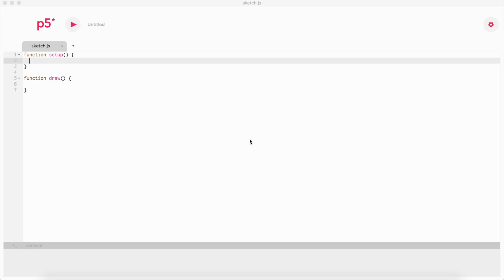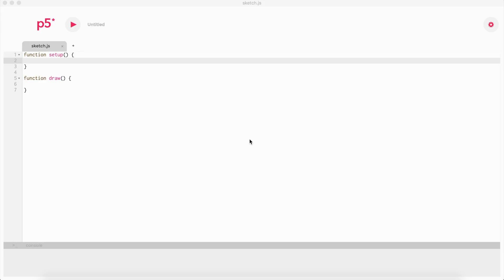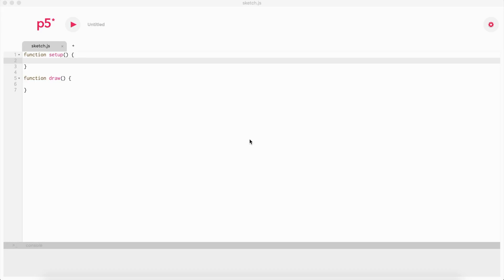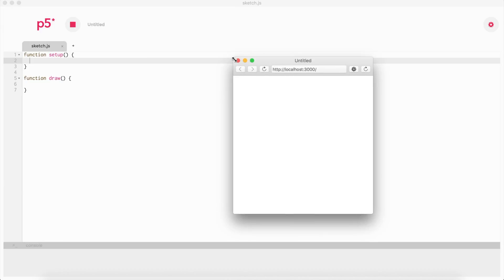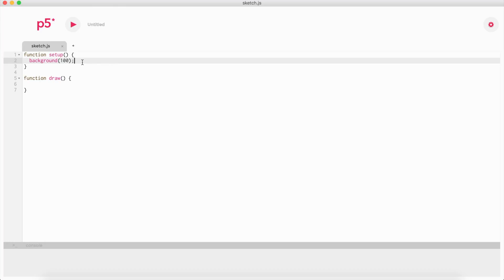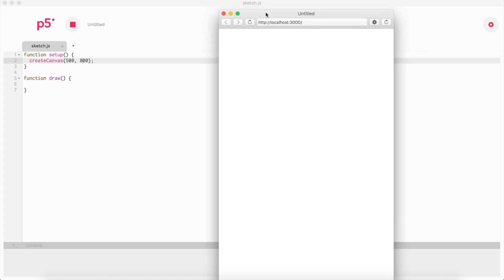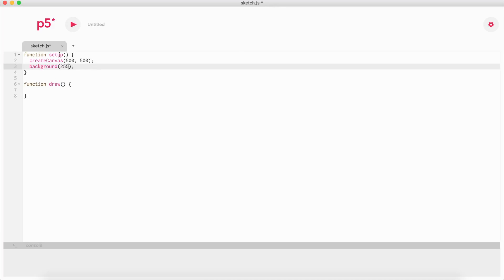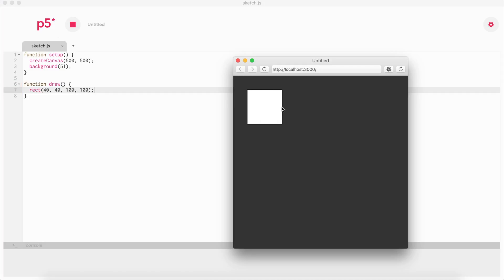Introduction - Getting Started with P5.js Tutorial #1 - CarlinoGonzalez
In this video series I will explain and go through P5.js and what you can do with it. I hope you like it :)